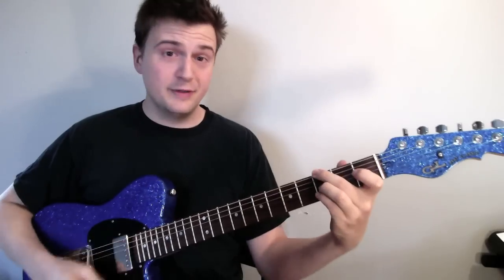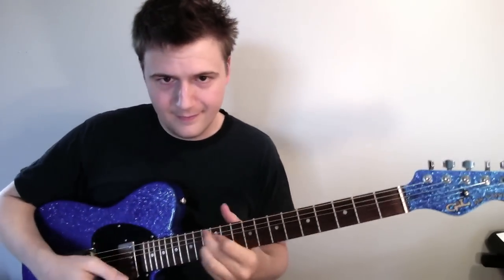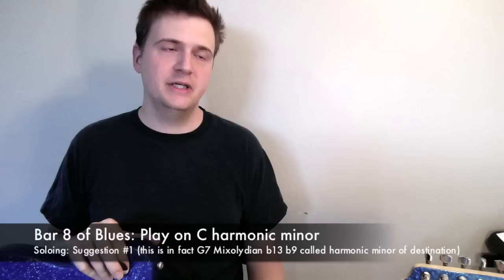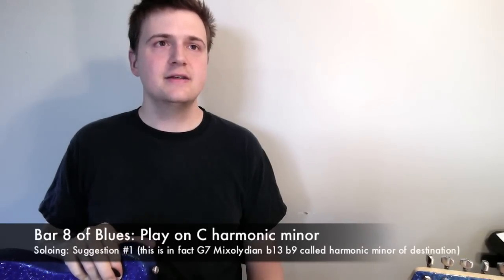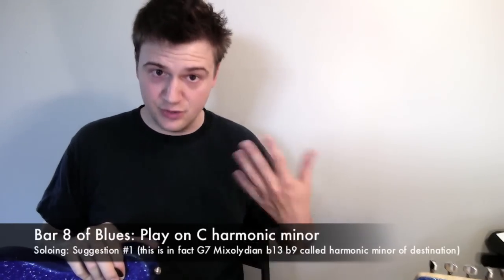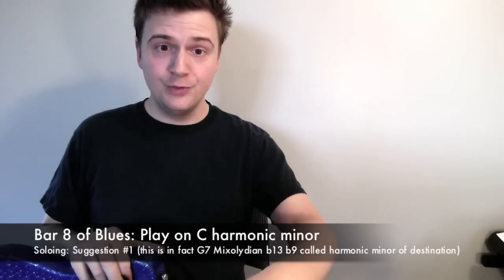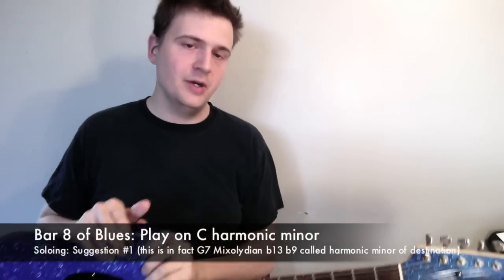Beginner Blues Jazz Guitar Lesson - Jazzing It Up with the VI Chord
Take your jazz chops to the next level

Jazz Guitar Blues: Jazzing It Up with the VI Chord

Here's a really fun way to "jazz up" your blues playing: focus on bar 8, where the VI chord is found. In the key of Bb, this chord is the G7 chord.

In this video, we'll explore three different ways to make this G7 sound good (in comping and in soloing).

OTHER PLATFORMS 🎸